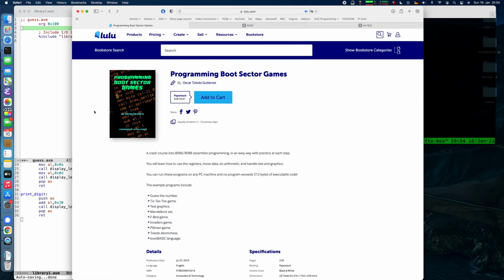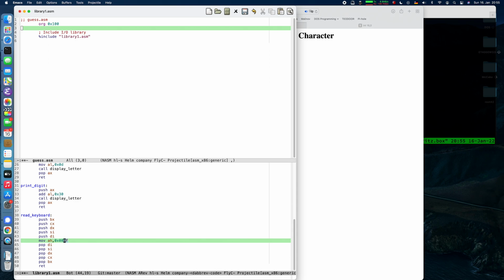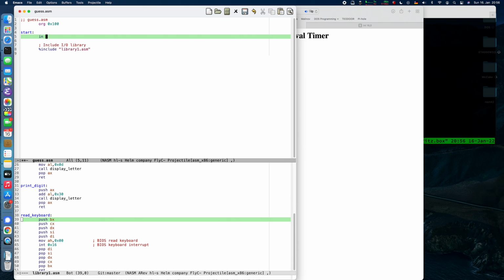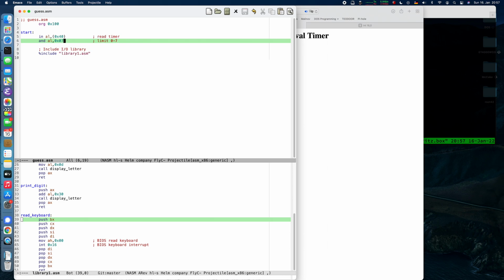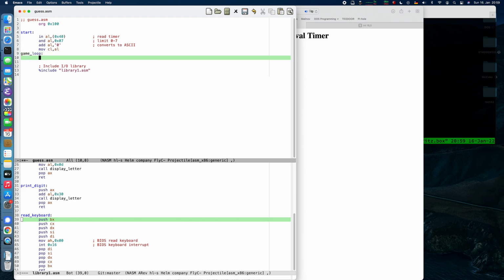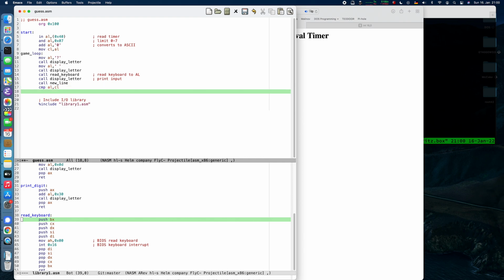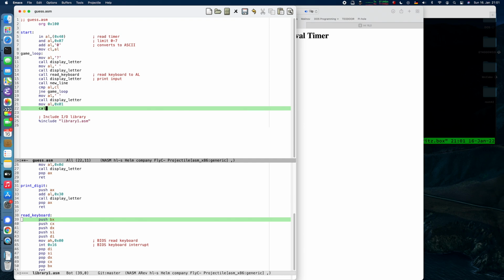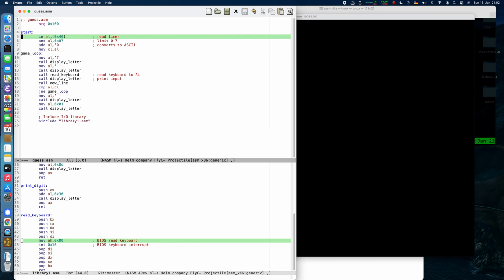Let's Code x86 Assembly: 0x03 Keyboard Input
This is part three of our x86 assembly series. In this episode we learn how to do simple single character keyboard input. We use this to code a little game “Guess the number”.